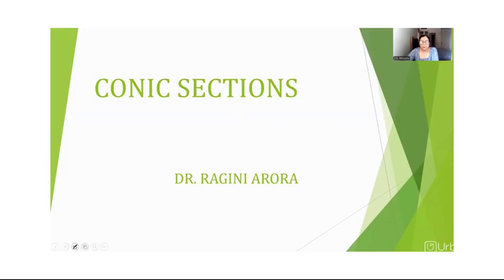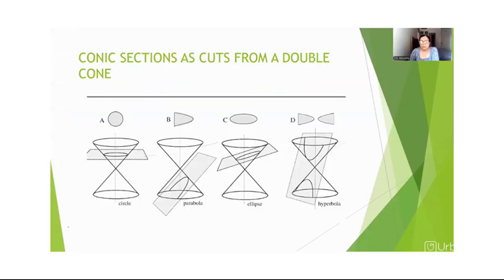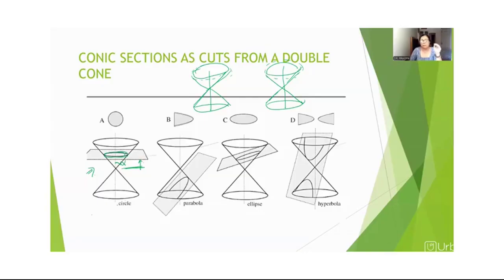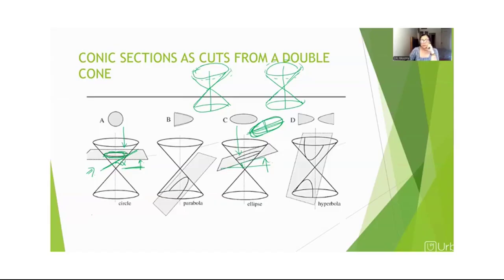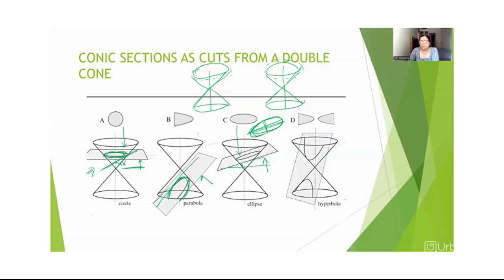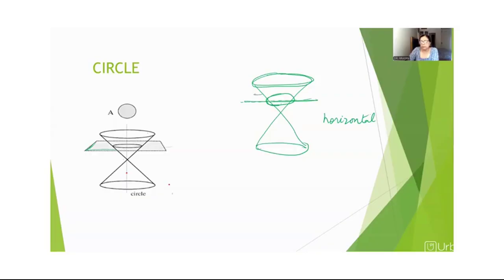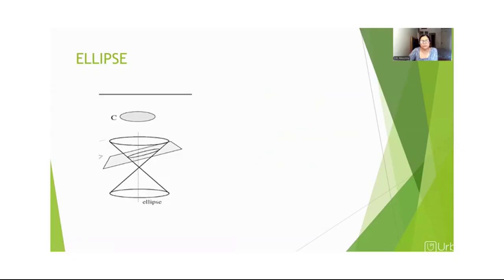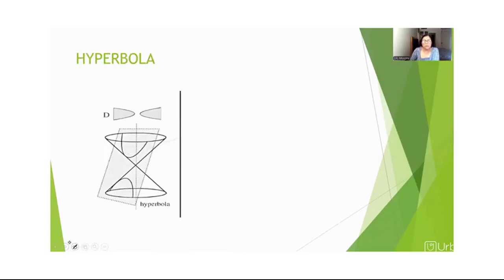Conic Sections Parabola Ellipse Hyperbola | Dr. ragini A.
Learn about "Conic Sections Parabola Ellipse Hyperbola" from Dr. ragini A.. This is a concept from CBSE - Class 11 - Mathematics - Conic Sections - Parabola ellipse hyperbola.